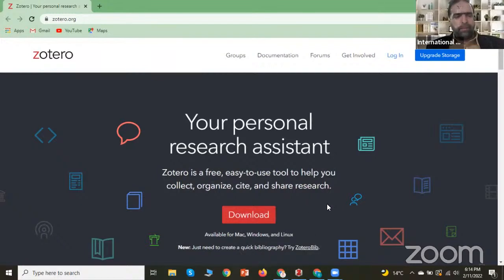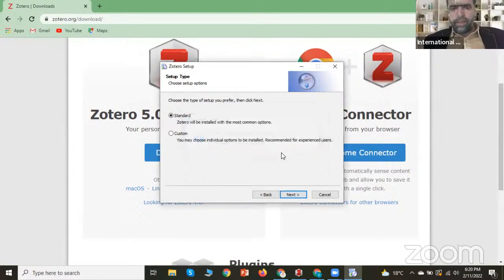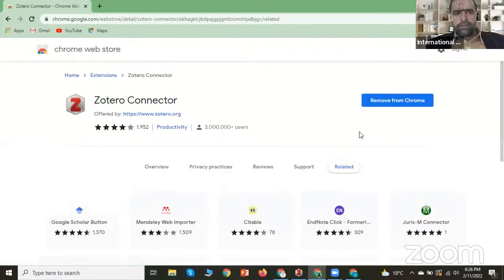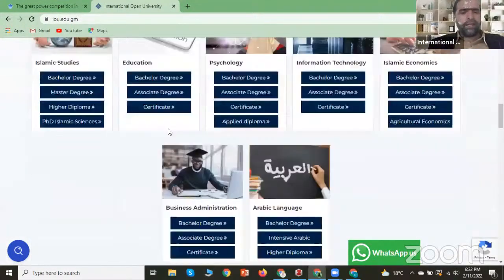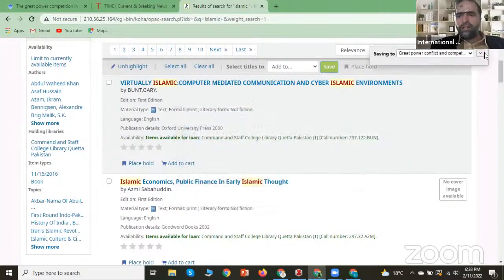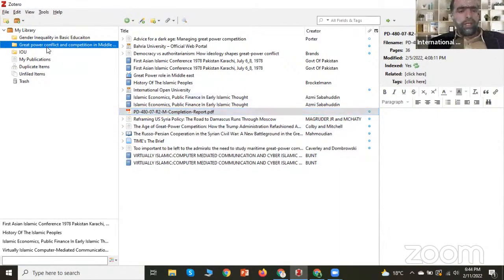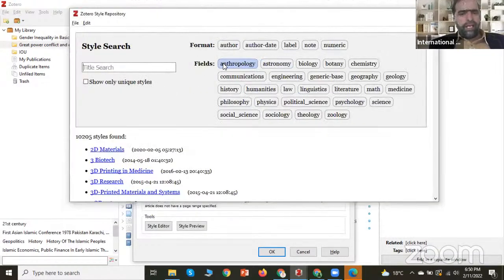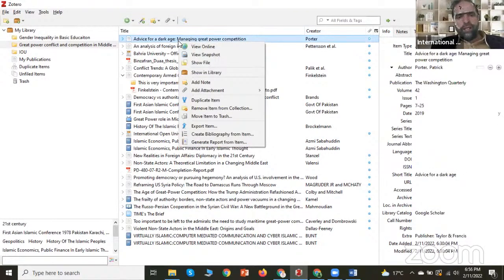Virtual Training On "Zotero - a scientific tool for referencing"